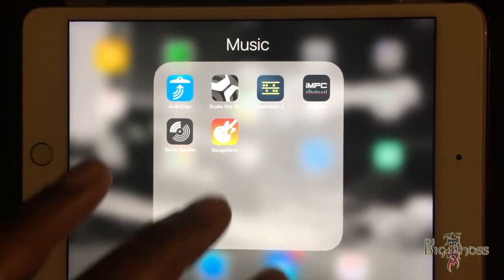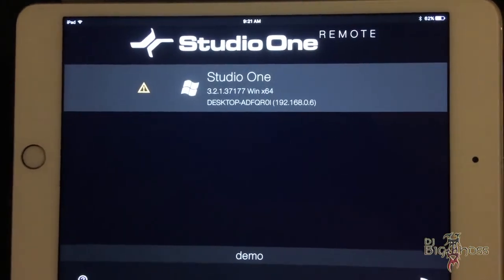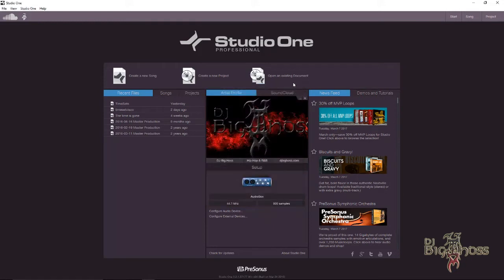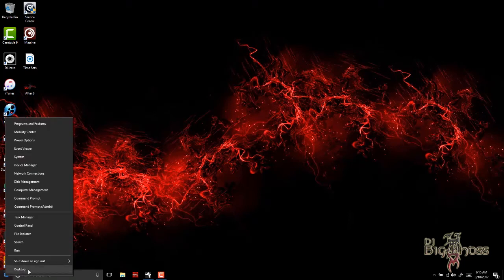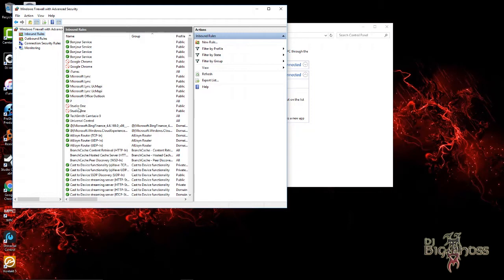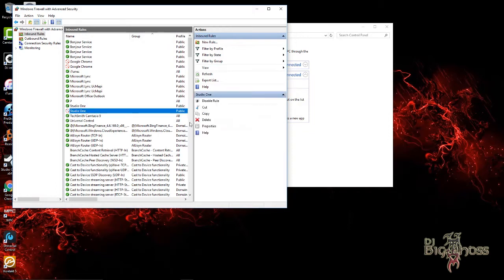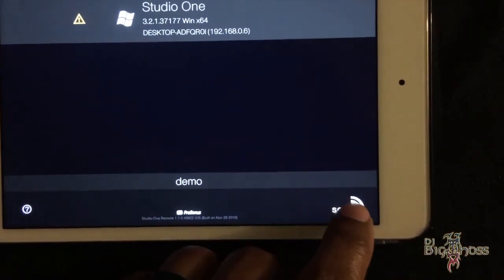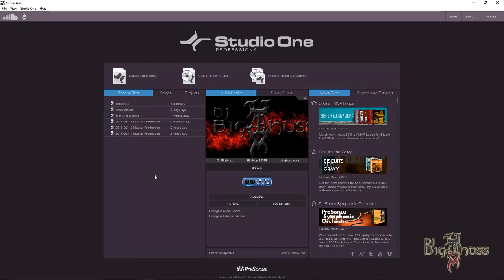Fixing Studio One Remote Error - Windows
This is a video on how to fix the error your having with Studio One Remote. I'm using windows 10.